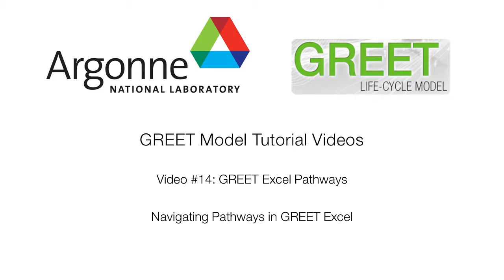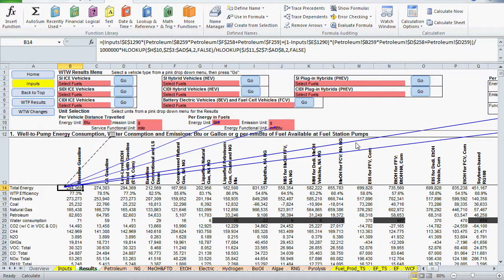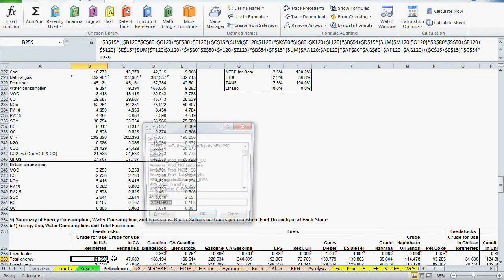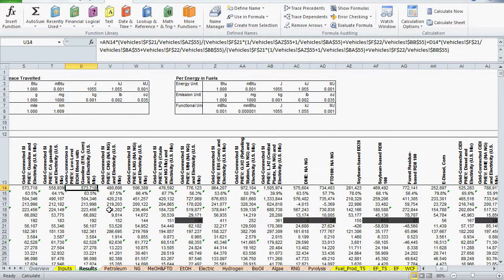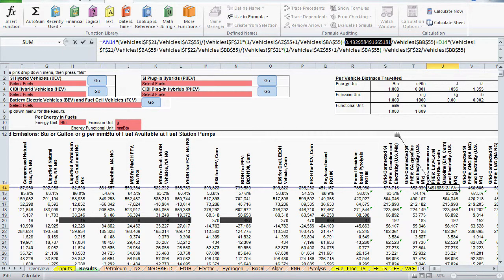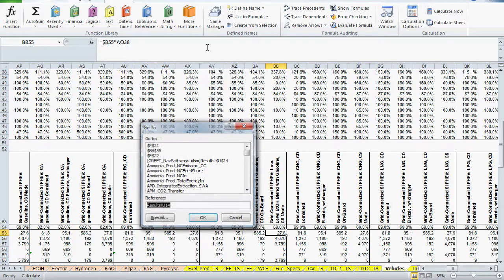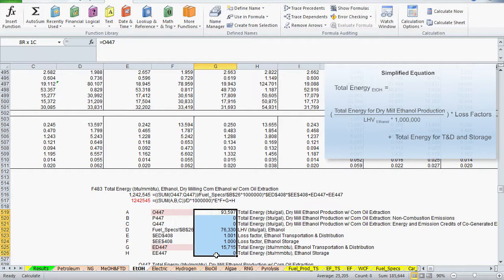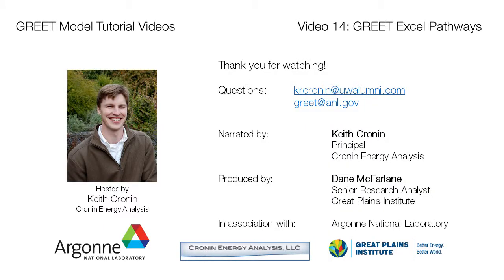GREET Tutorial #14 GREET Excel Pathways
A more advanced tutorial on deciphering and exploring some of the Excel equations within GREET pathways in order to better understand upstream processes and other dependencies. A copy of the GREET Excel file shown in the video can be downloaded